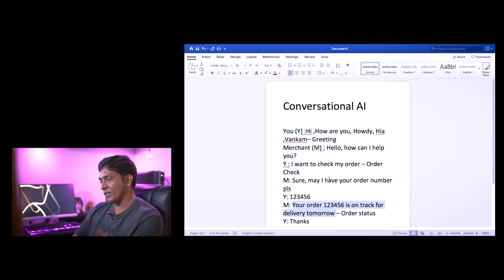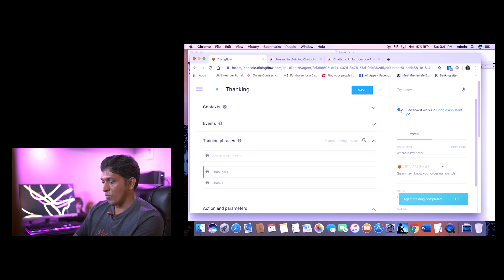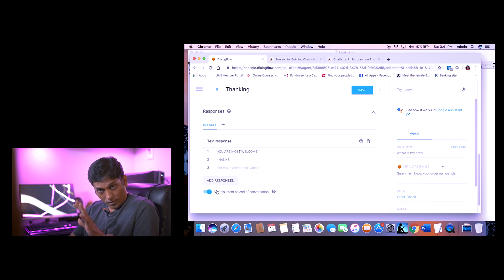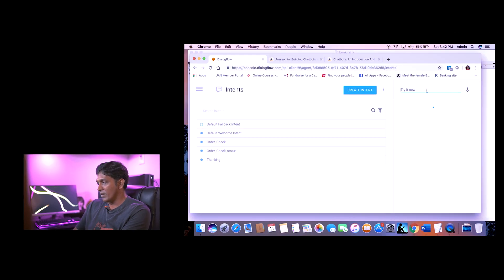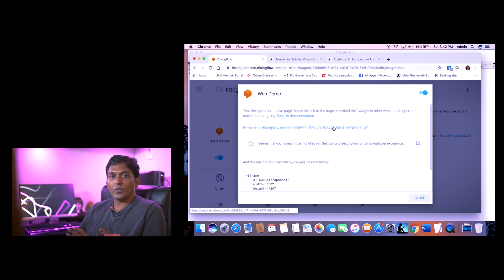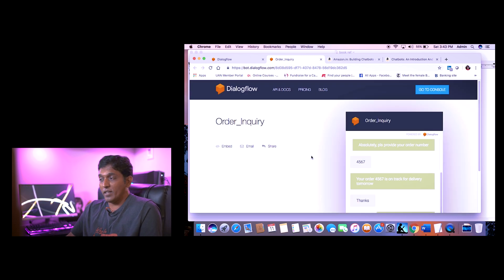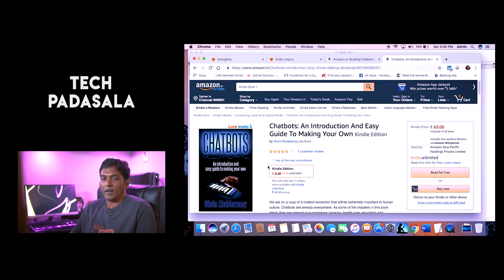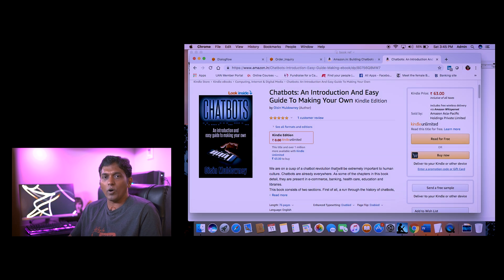Conversational AI - Create a Bot in less than 10 min with DialogFlow - No Coding required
A  Video series for a cool hands-on approach to AI by our team TECH PADASALA

Lecture By
Shammy Narayanan
Camera And Editing By
Anirudh - Celluloid Junction
Follow Our Facebook Handle For More updates and clarify Your doubts